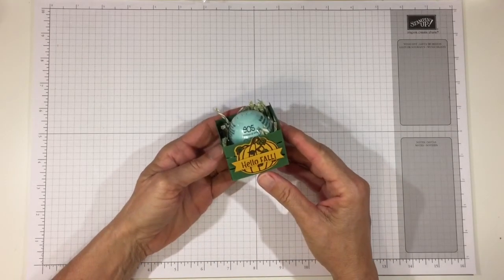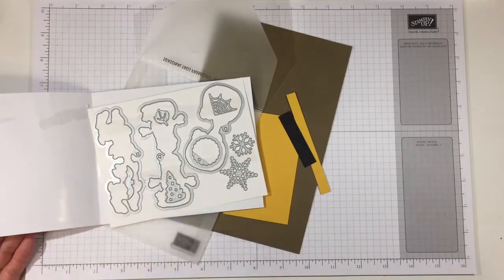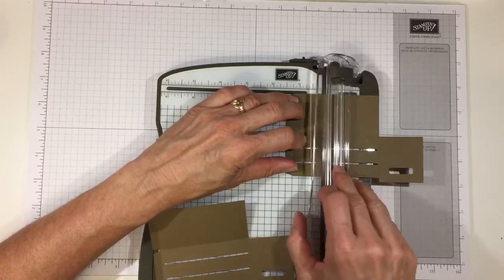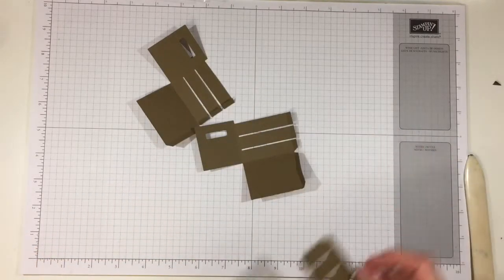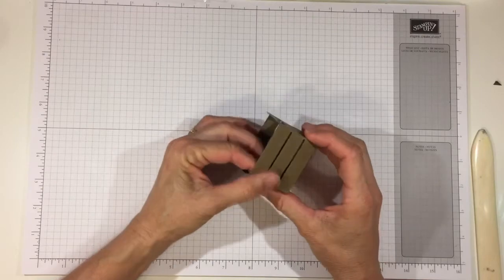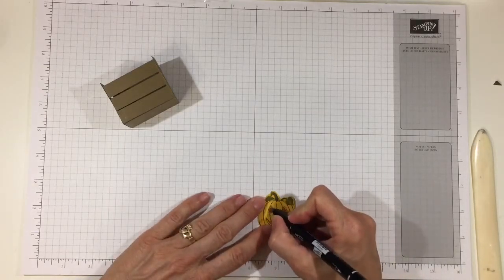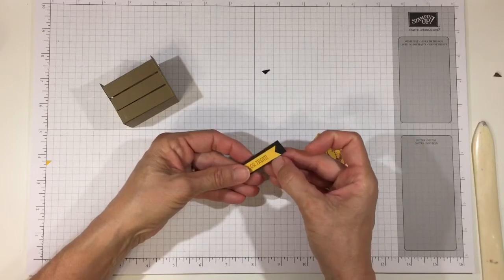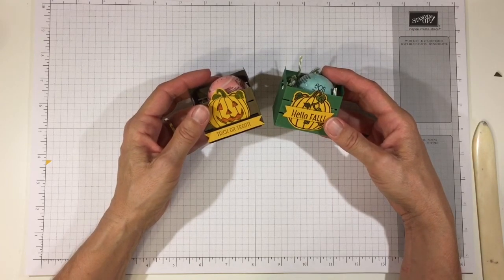A Shorter Wooden Treat Crate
A shorter Crate made by using the Stampin' Up! Wood Crate Framelits.  This is a great size for an Eos lip balm, or a single Ferrero Rocher, or even a couple Lindor balls or mini-candy bars.  Use this idea to cut your crate to the size you want for your projects.
Supplies:  Wood Crate Framelits, Seasonal Chums Stamp Set with the matching Seasonal Tags Framelits set.
The first crate was made with Garden green card stock, and the second with Soft Suede.  Both pumpkins were made with Crushed Curry.